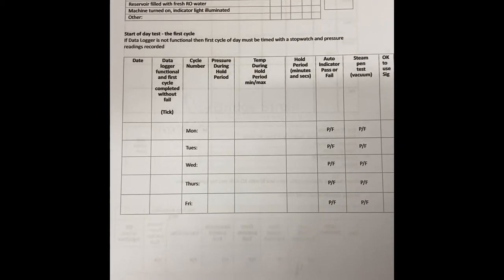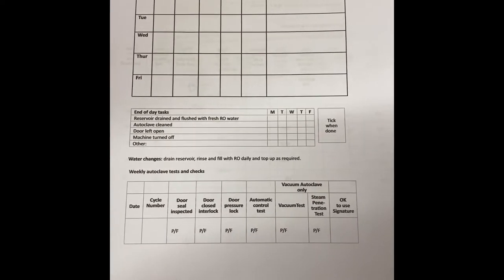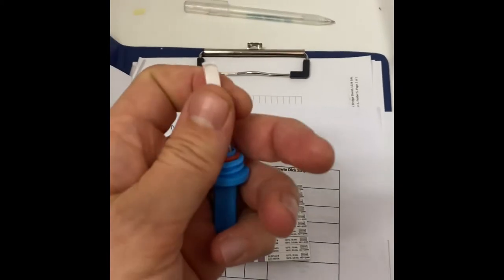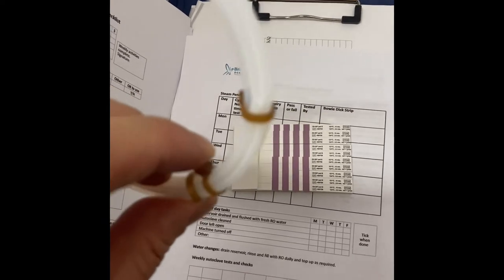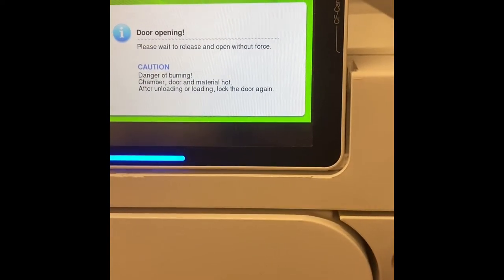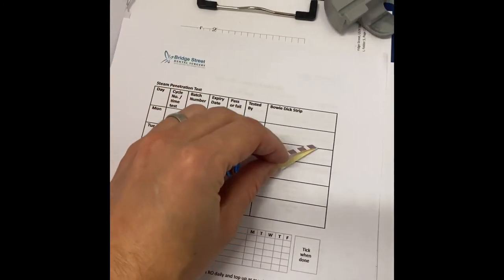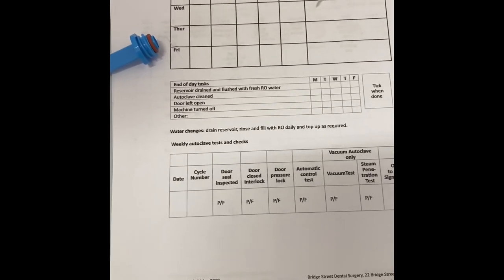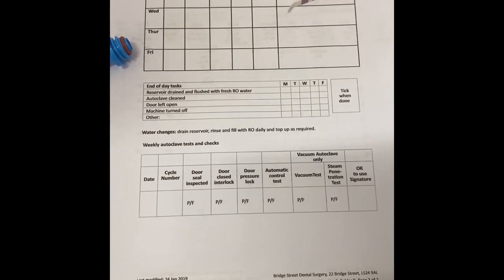Vacuum autoclave testing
This video explains the process of vacuum autoclave testing at Bridge Street Dental Surgery, using Melag 41B.